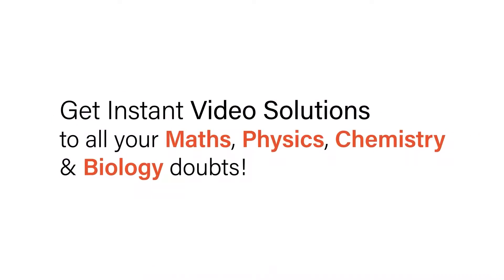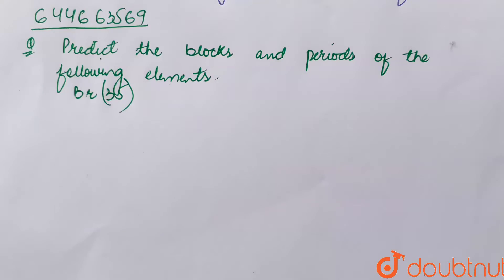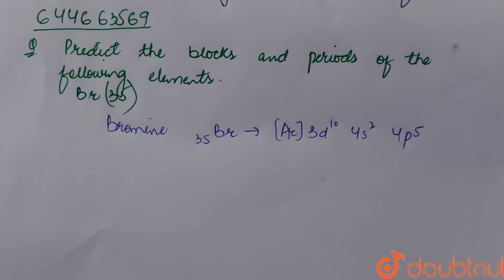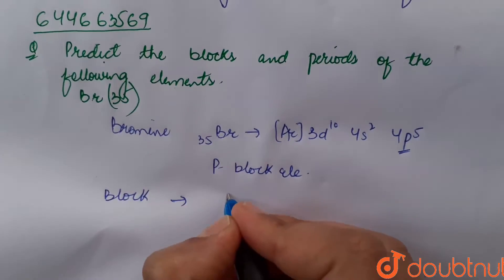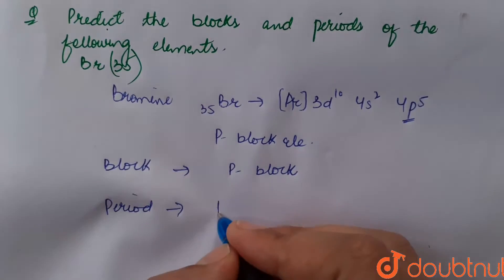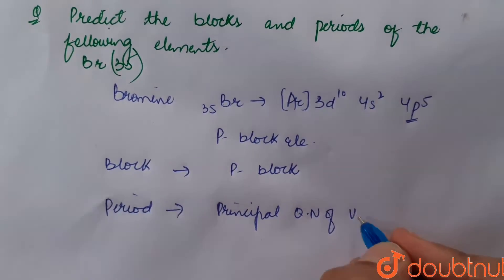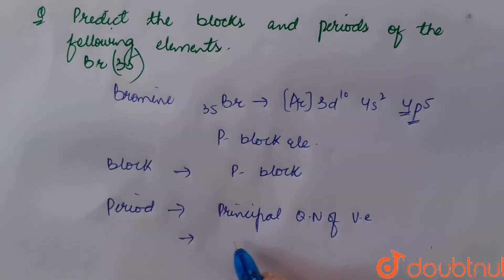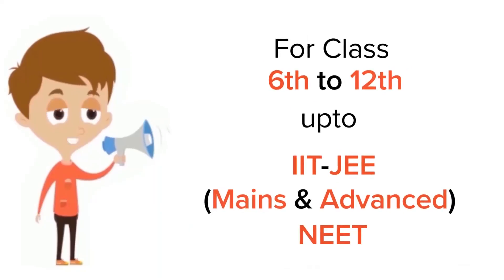Predict the blocks and periods of the following elements.\nBr (35) | 11 | PERIODIC PROPERTIES OF...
Predict the blocks and periods of the following elements.\nBr (35)
Class: 11
Subject: CHEMISTRY
Chapter: PERIODIC PROPERTIES OF ELEMENTS
Board:IIT JEE

👉 Have Any Query? Ask Us.